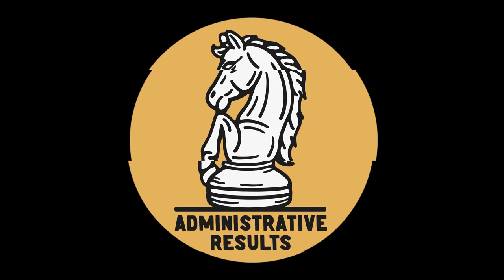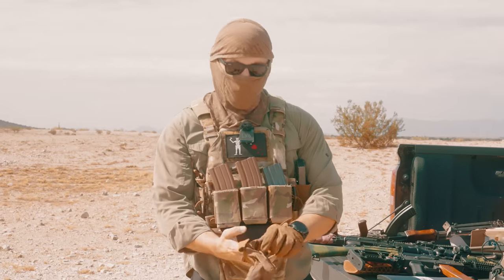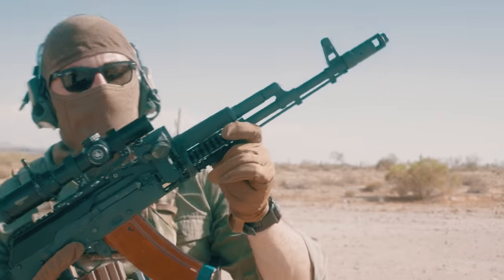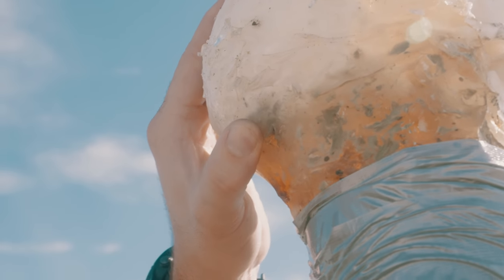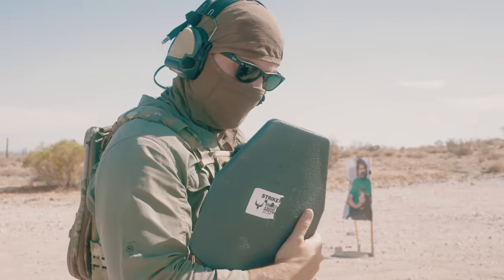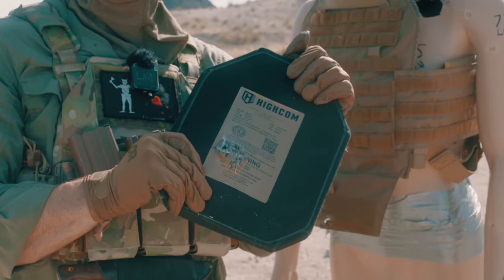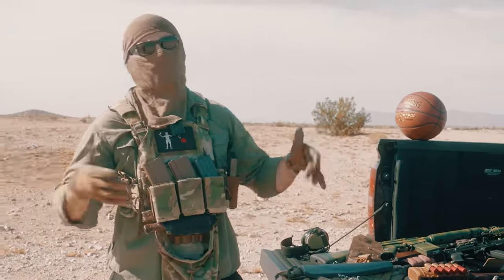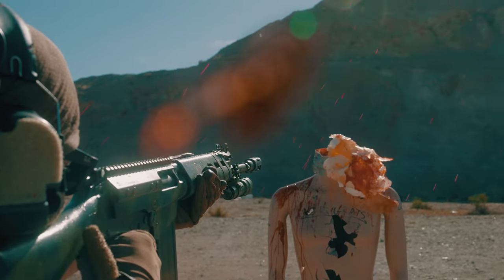Which Armor Will Get You Killed? Steel vs Ceramic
In this episode of Administrative Results we revisit the the shotty science methods and pit AR500 Steel Armor against Level 4 Ceramic Armor. AR500 reached out and sent me the curved plate with the extra spall protection to help with the frag damage. The the level 4 ceramic body armor was of my personal collection.

Check out Arms list!

00:00 Mind Blowing Intro
01:04 do your part
01:20 thanks SDI
01:50 the science test
03:54 Guns for test
04:11 shooting steel plate
08:33 Arm Poster enjoyer
08:50 ceramic testing
10:53 the results